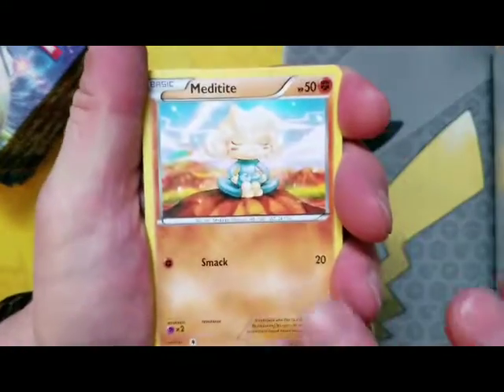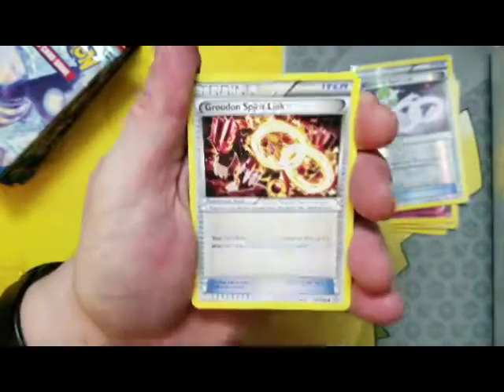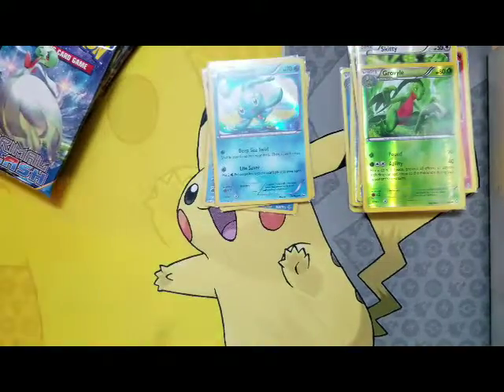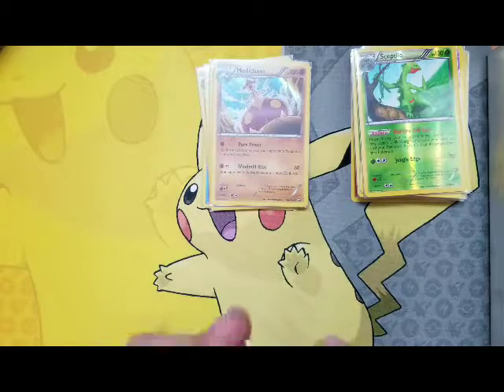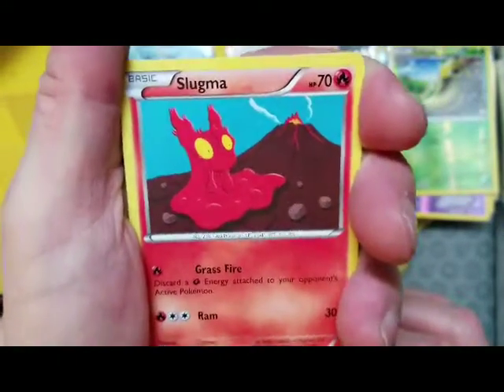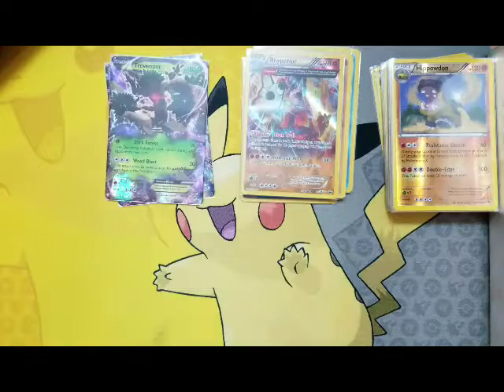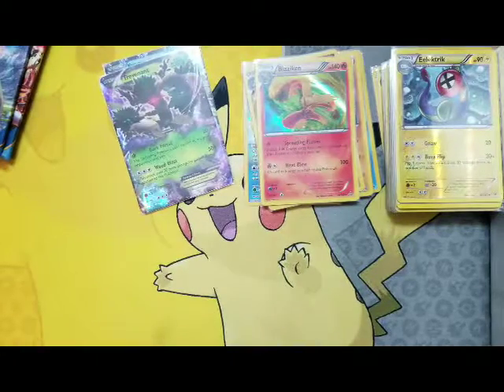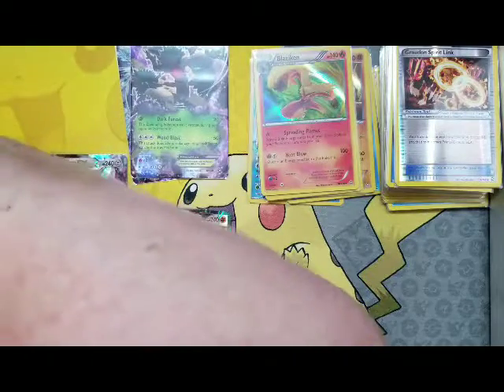Primal Clash Booster Box Opening